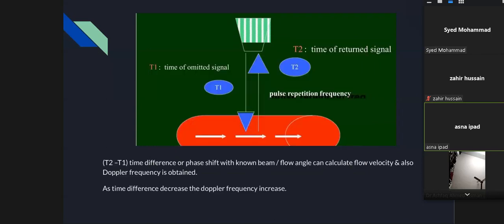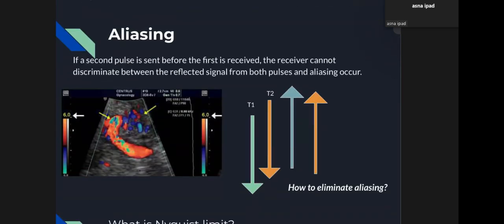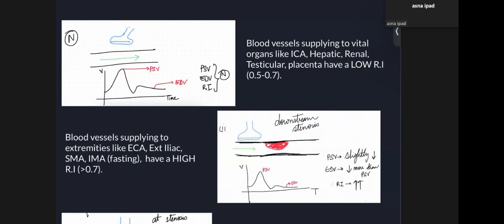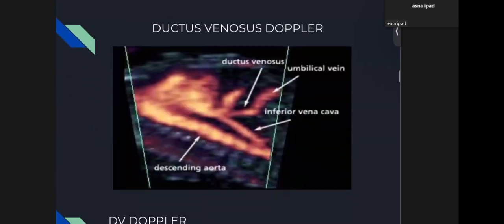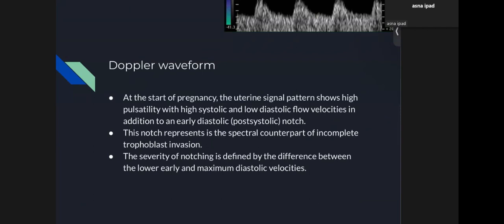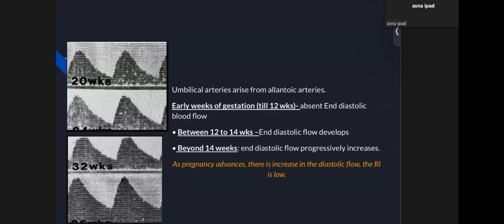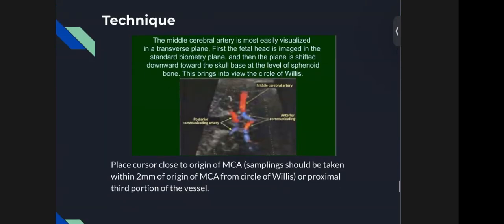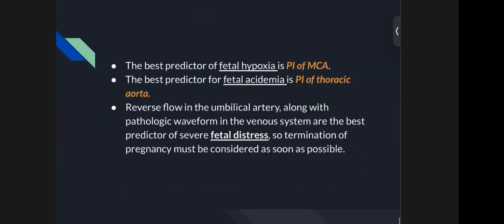Doppler Ultrasound in Obstetrics by Dr Asna Hashmi, Radiology Post Graduate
Doppler Ultrasound in Obstetrics - Applications